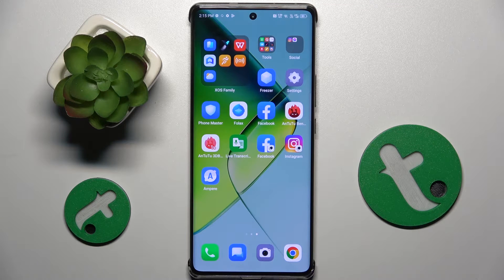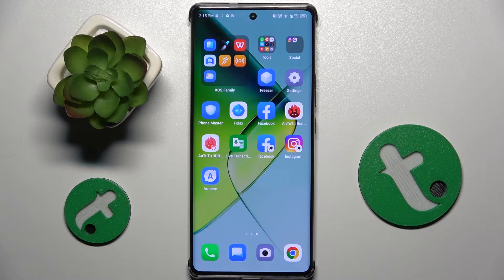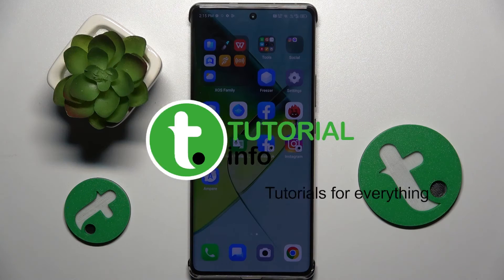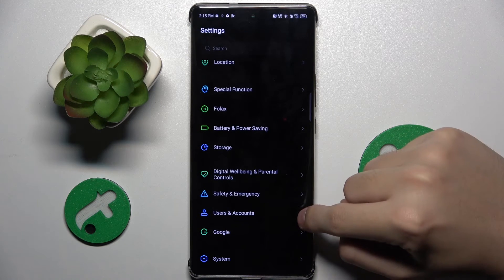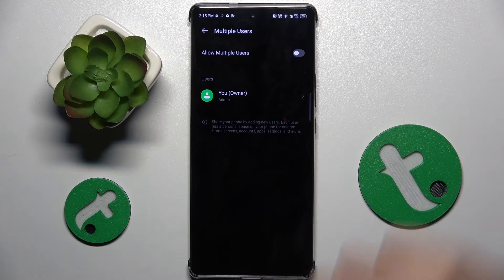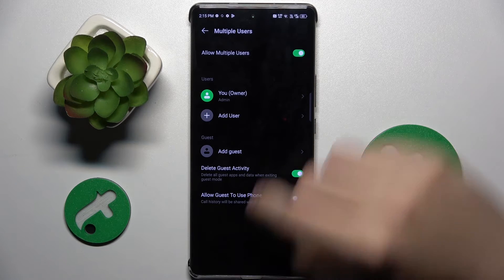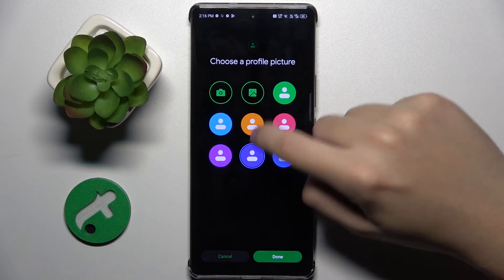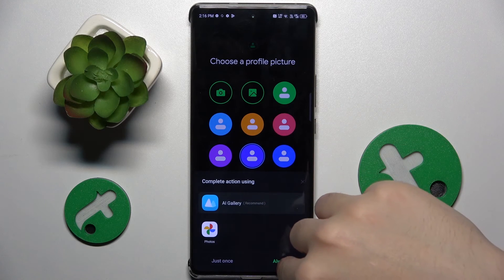Infinix Note 40 Pro - How to Create Multiple Users - Quick Guide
In this tutorial, we'll demonstrate how to create multiple users on your Infinix Note 40 Pro smartphone to enhance personalization and privacy. The multiple user feature is essential for users who require assistance in managing their device settings and ensuring seamless user experience. Whether you need to create separate spaces for work and personal use, manage your user list, or customize your user settings, the Infinix Note 40 Pro offers versatile options to suit your needs with its multiple user feature. We'll walk you through the process of accessing and activating the multiple user feature, including creating, switching, and customizing its settings. Whether you're looking to manage your device more efficiently or navigate your device with ease, join us as we explore the multiple user feature on the Infinix Note 40 Pro.

How to access the multiple user feature on the Infinix Note 40 Pro
How to create and switch between users on the Infinix Note 40 Pro
How to adjust the settings of the multiple user feature on the Infinix Note 40 Pro
How to customize the multiple user feature for easy navigation on the Infinix Note 40 Pro
How to remove or reset the multiple user feature on the Infinix Note 40 Pro if needed